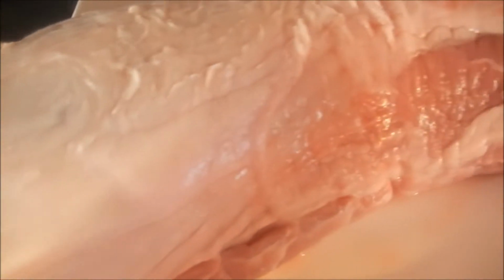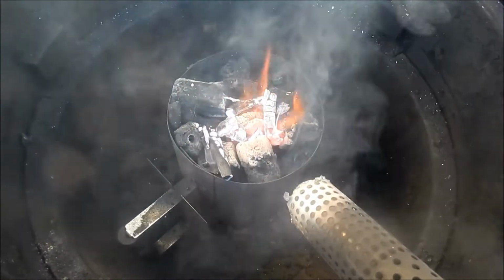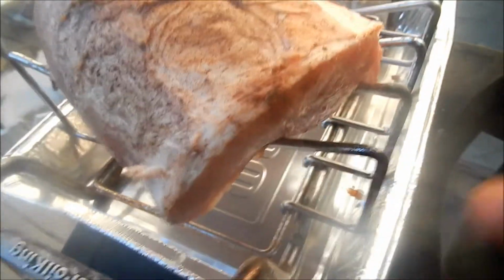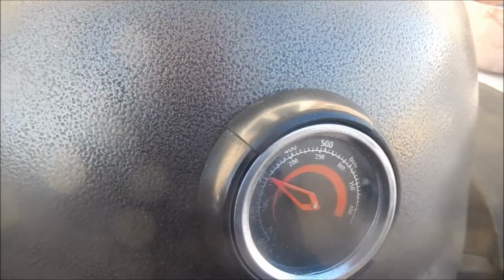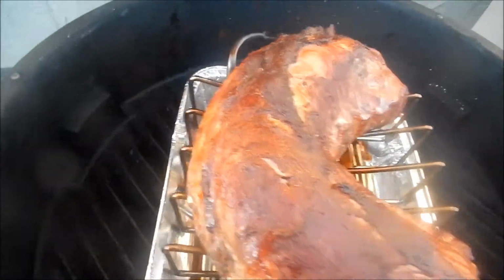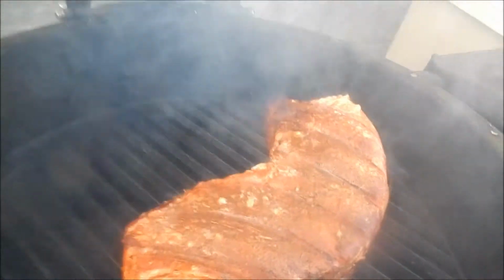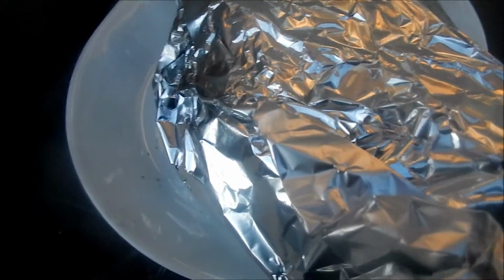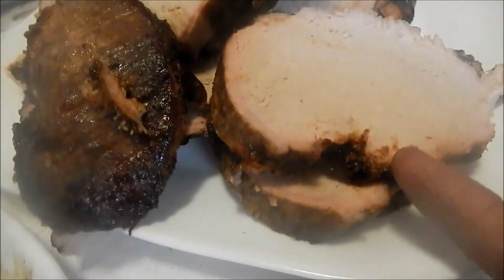BBQ How To: Pork Tenderloin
Today we will be smoking pork tenderloin on the barbie.

What you'll need:
Equal parts cinnamon, black pepper, white pepper and salt. Make enough to cover your meat.

Smoke it at 300F until the meat is 175F inside.

Reverse sear the meat with BBQ sauce.

Slice up the meat.